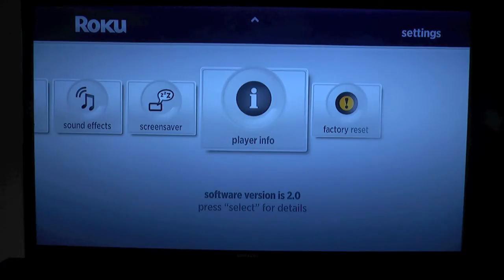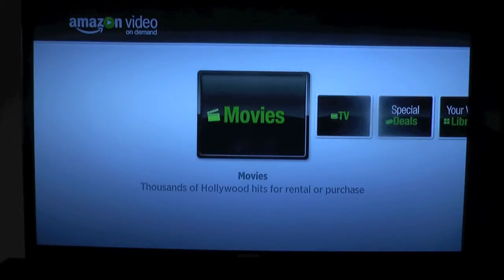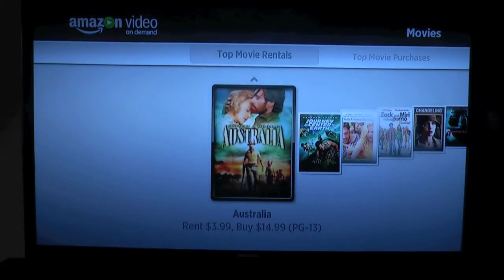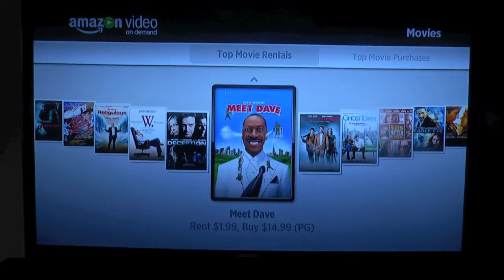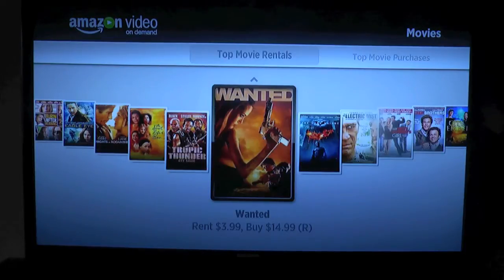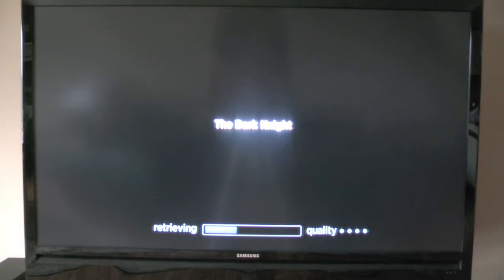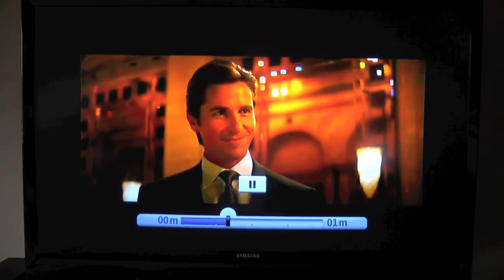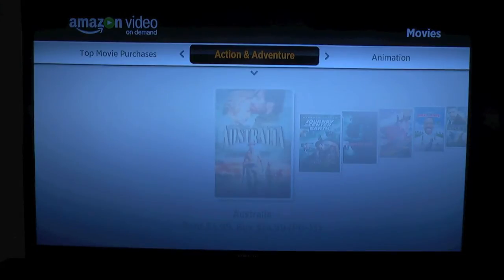Amazon Video on Demand with Roku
I take a brief tour of the Amazon VOD service on my Netflix Roku.